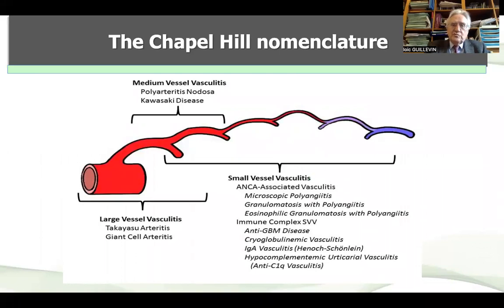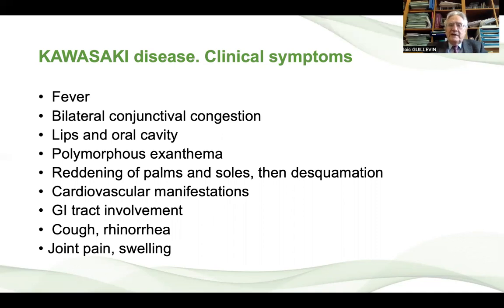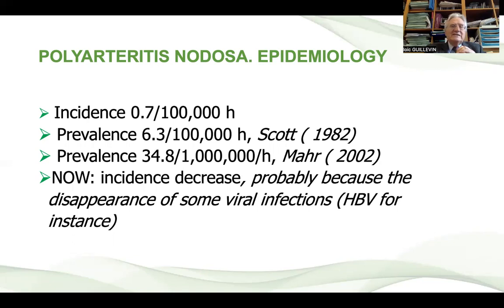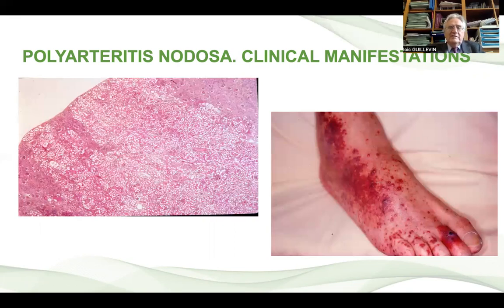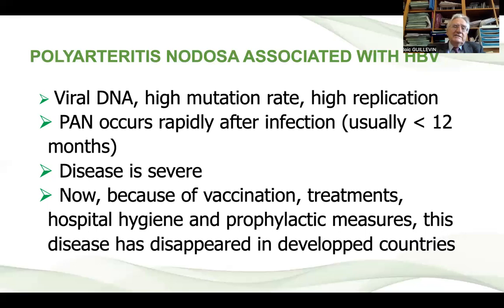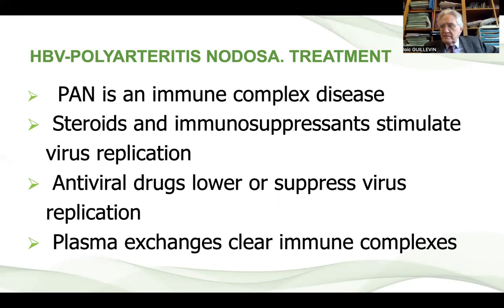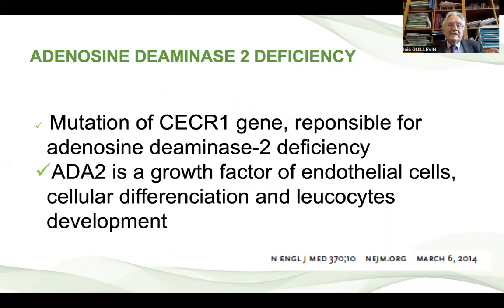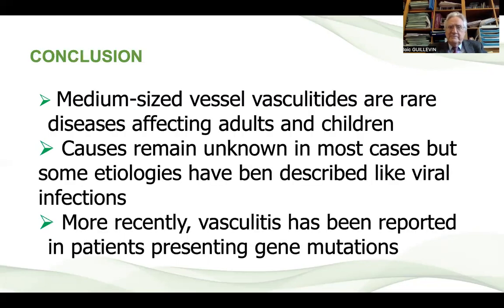Medium sized vessel vasculitis Pr Guillevin